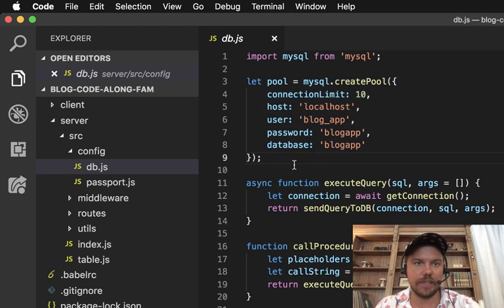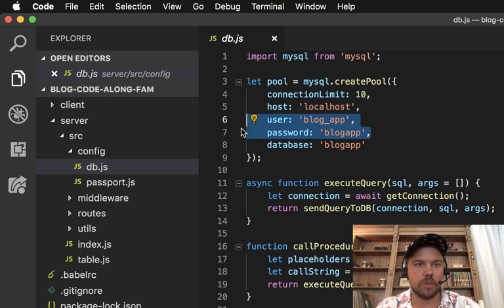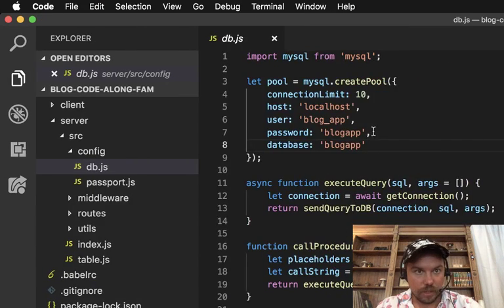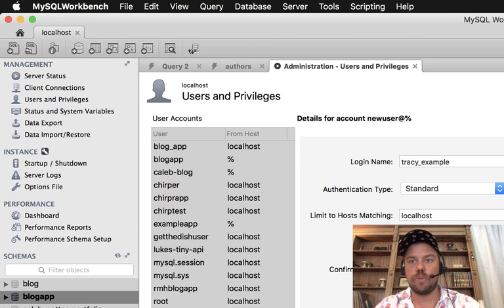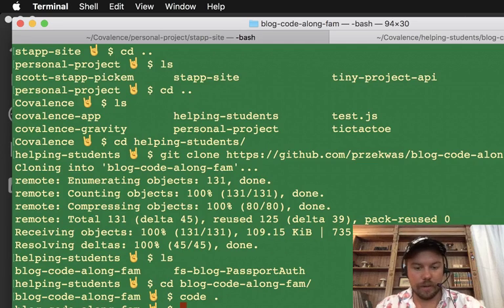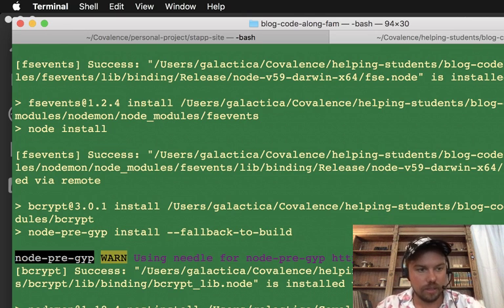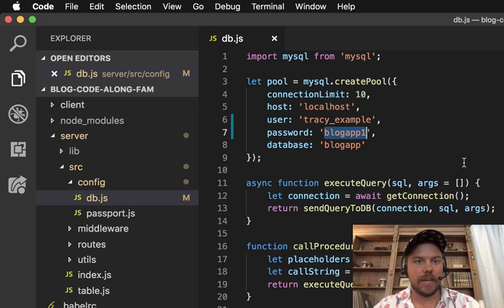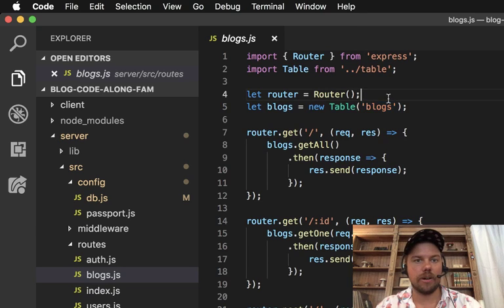Helping Tracy! .. hopefully